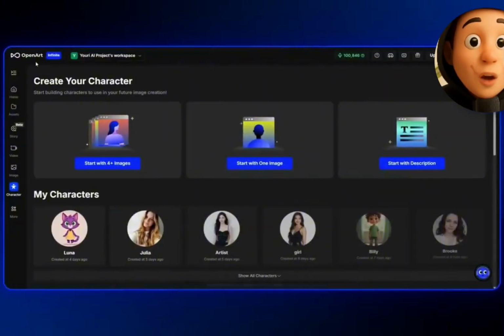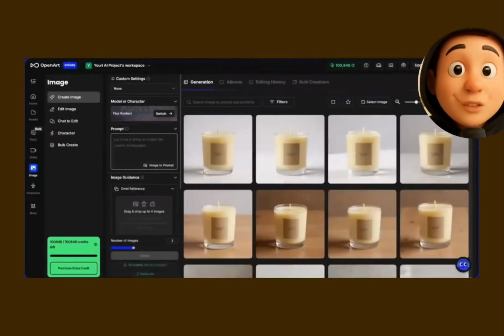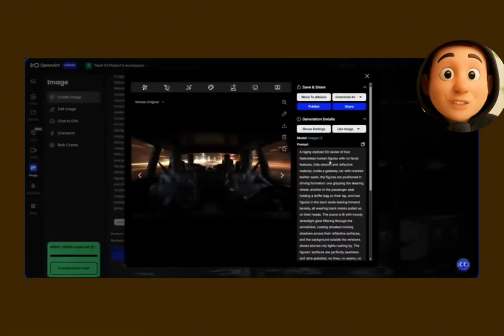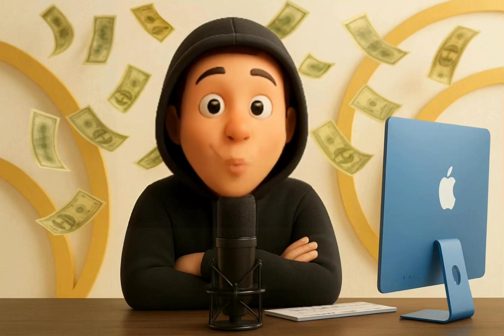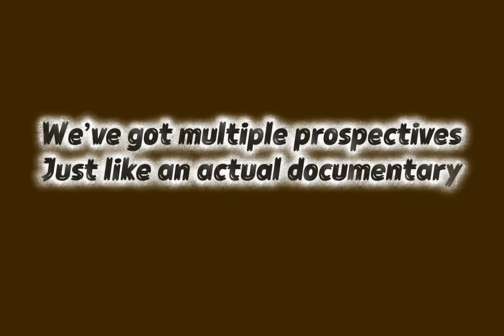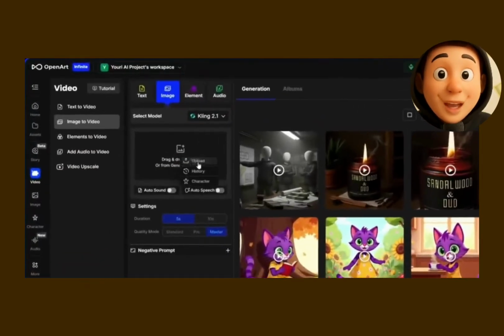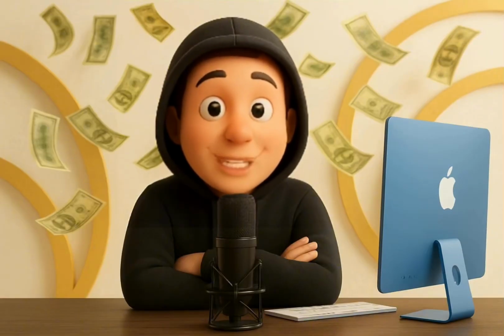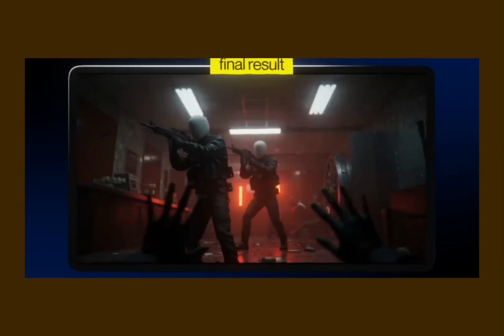How to Make Viral 3D Documentary Style Videos with AI (No Experience Needed)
Ever wondered how people are creating those cinematic 3D documentary-style videos that look like they took weeks of work? In this video, I’ll show you exactly how to make Fern-style videos using AI — no big team, no expensive software, and no prior experience required.

We’ll go step by step:

* Generating cinematic 3D images with OpenArt
* Using ChatGPT to craft realistic story prompts and angles
* Turning still frames into animated documentary shots
* Adding natural camera movements and subtle character actions
* Generating voiceovers with AI (11 Labs)
* Editing everything into a professional, cinematic final cut

By the end of this tutorial, you’ll know how to create full 3D documentary scenes in minutes instead of weeks.

✨ Tools used in this video:

* OpenArt (for AI image + video generation)
* ChatGPT (for prompts + scriptwriting)
* 11 Labs (for voiceovers)
* CapCut (for final editing)